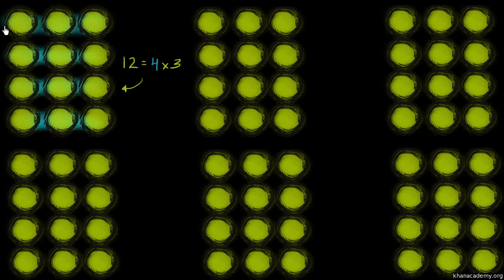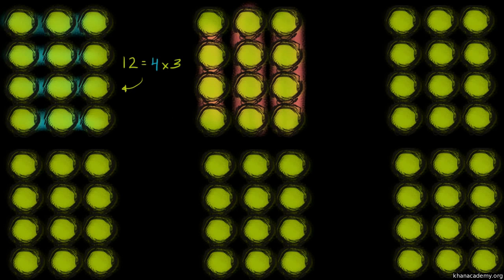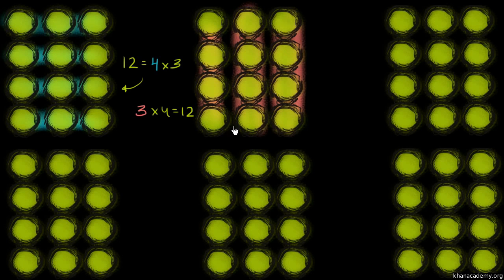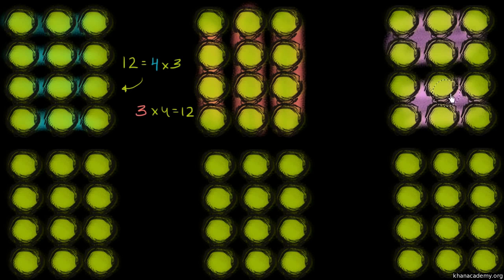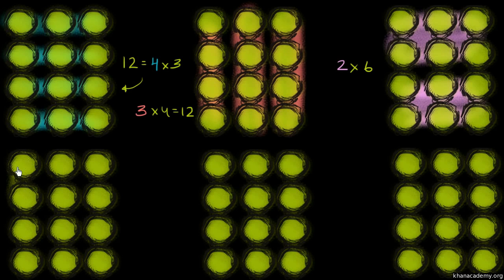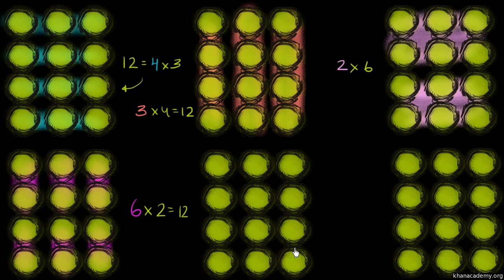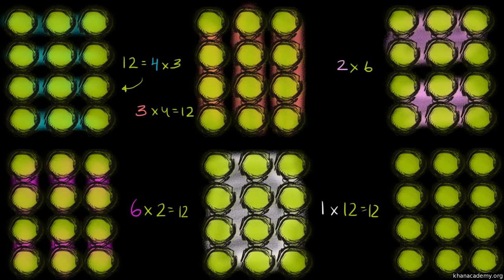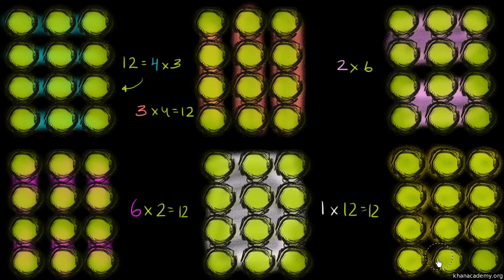cDpBtkU2cf8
Multiplication as groups of objects